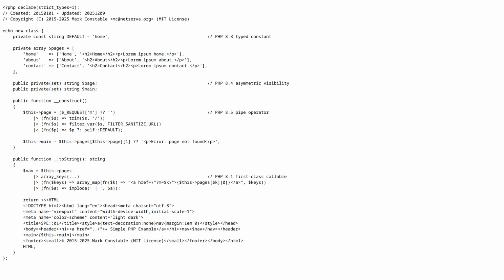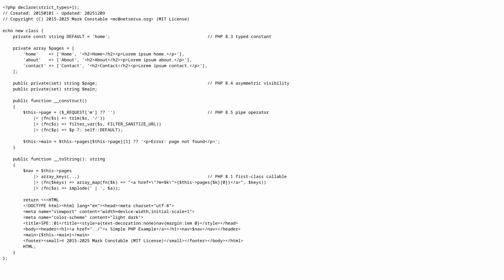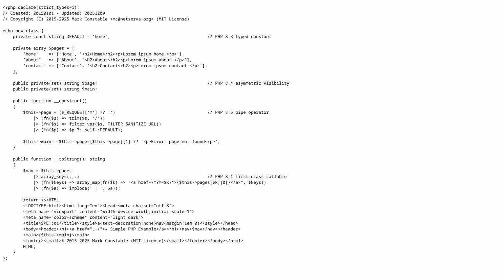Simple PHP Examples - Chapter 01: Simple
A progressive tutorial showing modern PHP 8.5 features in action. This micro-framework demonstrates how much you can achieve with minimal code.

Part of the Simple PHP Examples (SPE) tutorial series demonstrating modern PHP 8.5 features:
- Anonymous classes
- Pipe operator
- Typed constants
- Asymmetric visibility
- First-class callables
- Heredocs